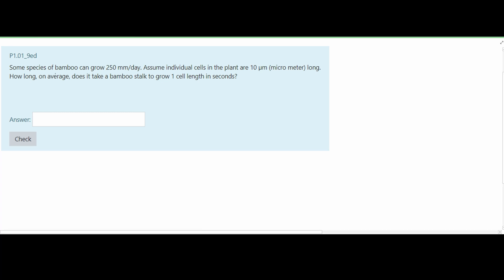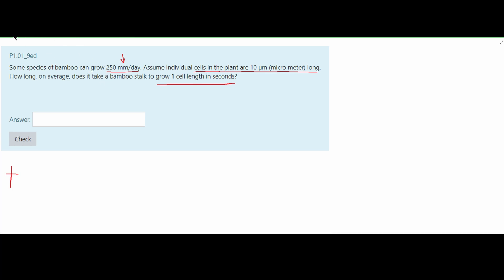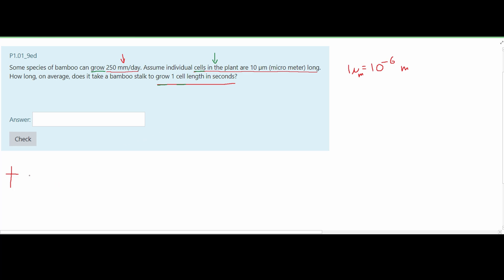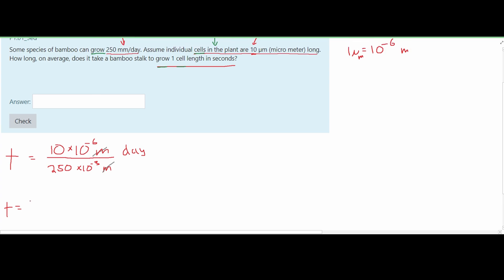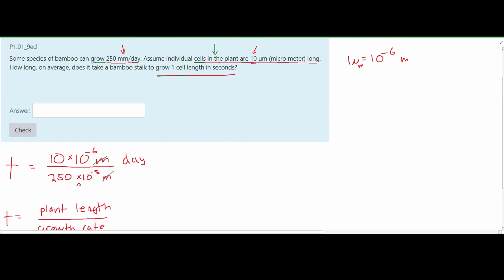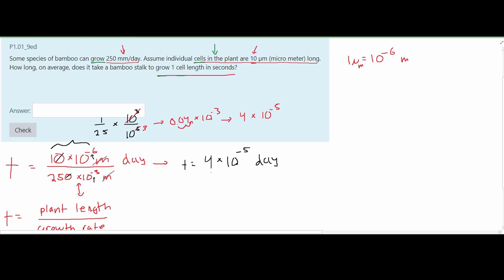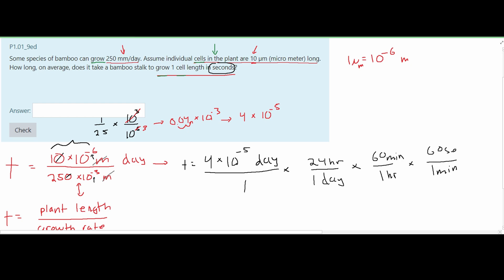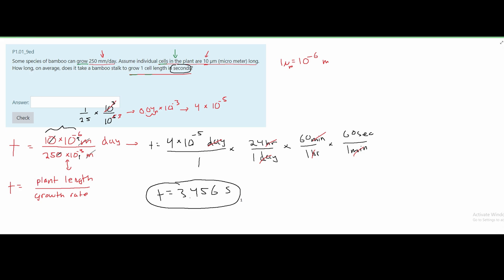Intro to Circuit Analysis | Ch.1 - Circuit Variables | Problem 1: Some species of bamboo can grow...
Question:
Some species of bamboo can grow 250 mm/day. Assume individual cells in the plant are 10 µm (micro meter) long.